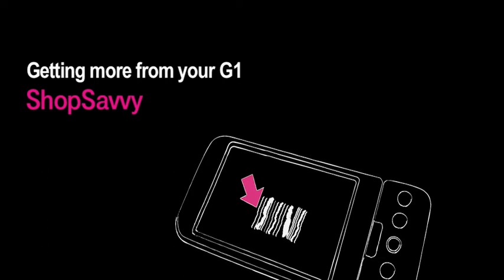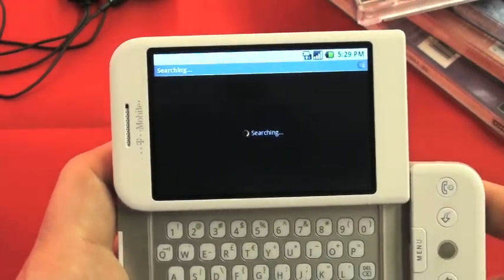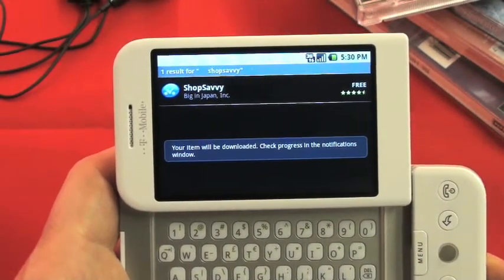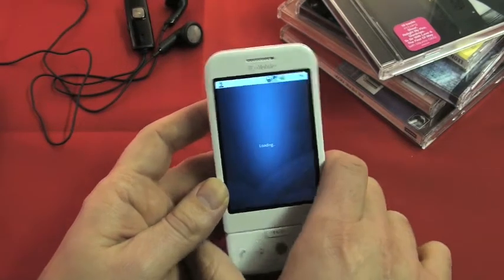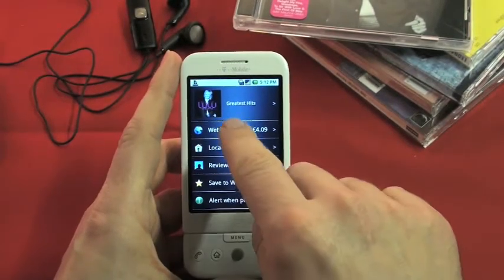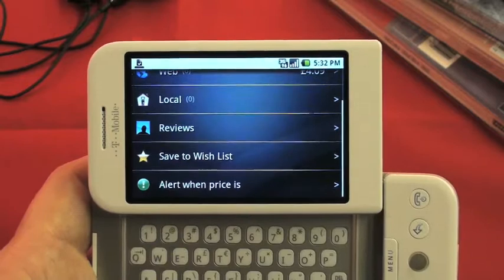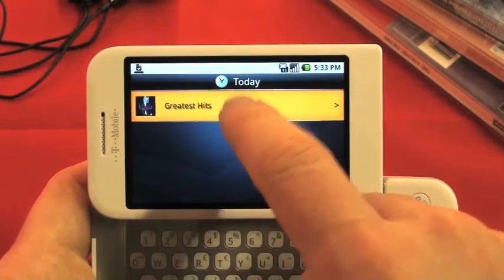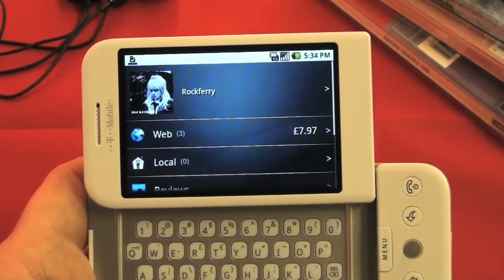The G1: ShopSavvy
How to use the ShopSavvy application on your G1